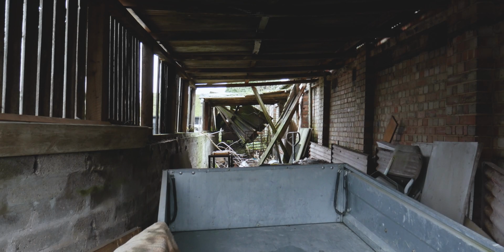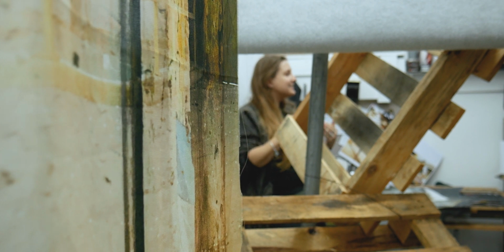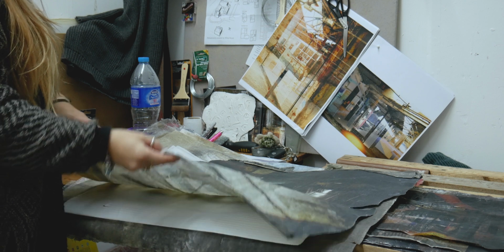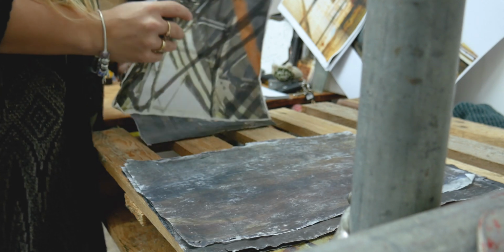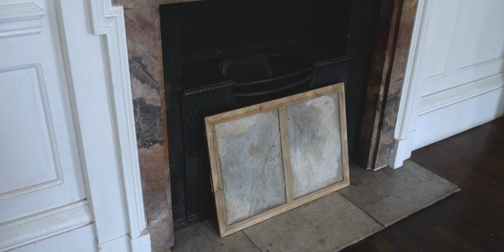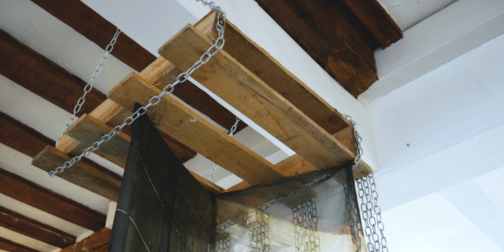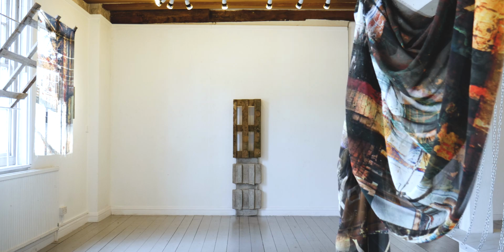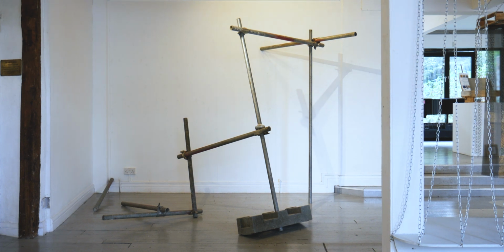Clare Chennells, Beautalism, July 2019 | Colchester Art Society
A short film following Clare Chennells' year as recipient of the Colchester Graduate Award Scheme 2018 - an annual award made possible by Cuckoo Farm Studios, Colchester Art Society and Colchester School of Art - culminating in Clare's year ending exhibition at The Minories Galleries.